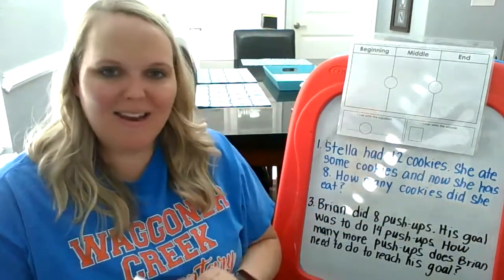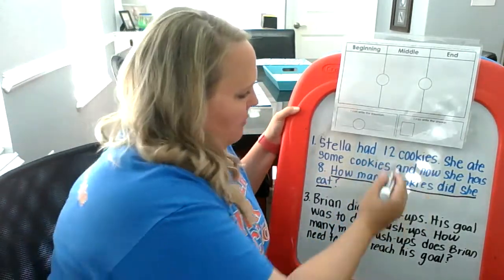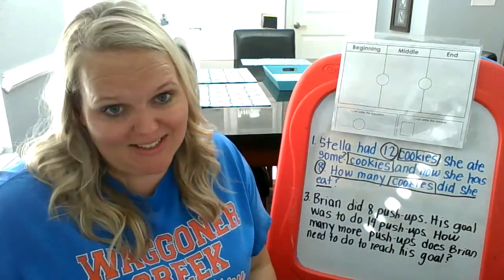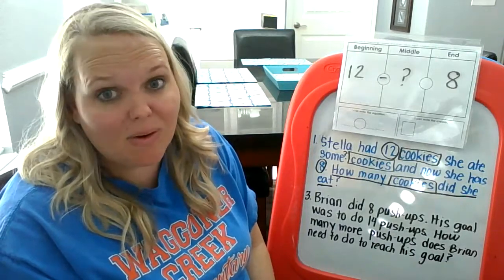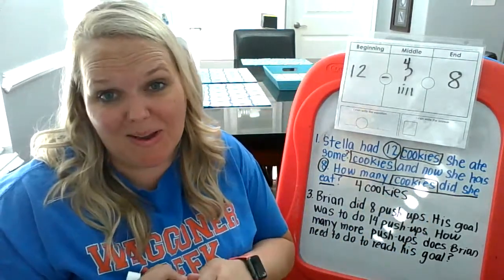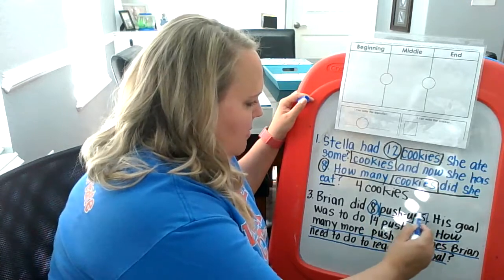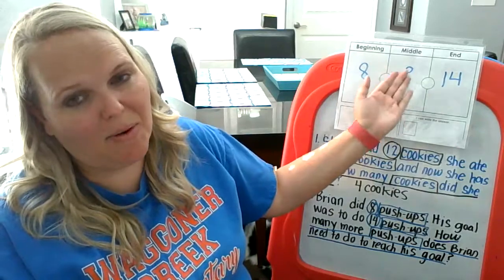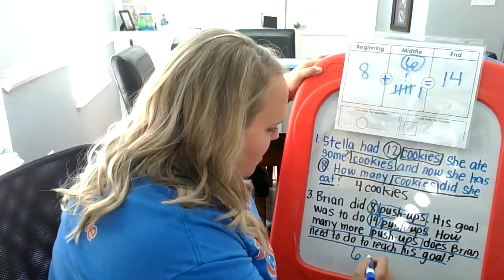Week 7 Story Problems